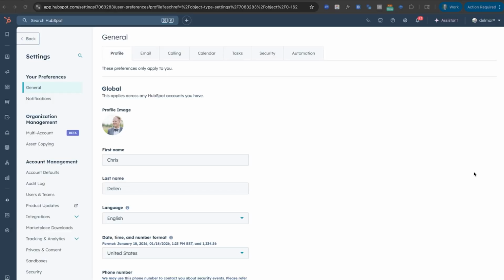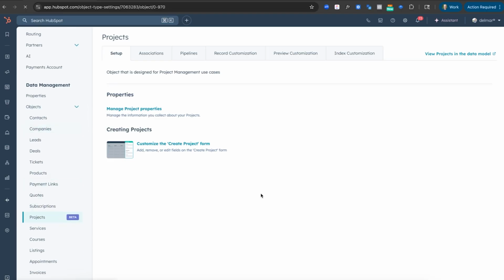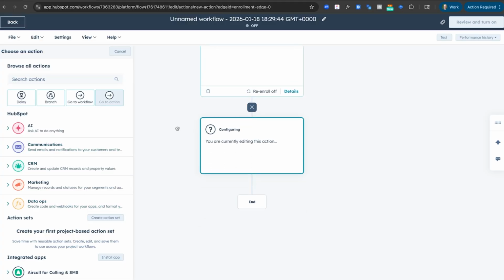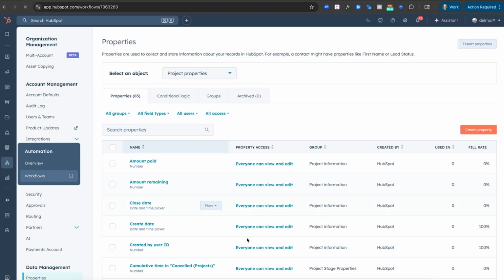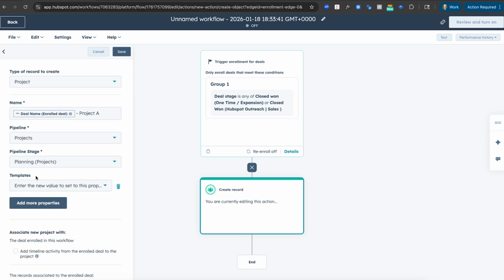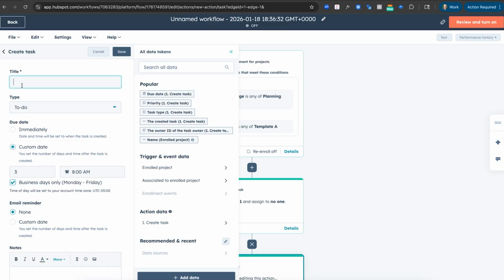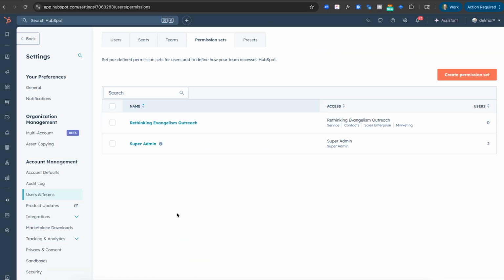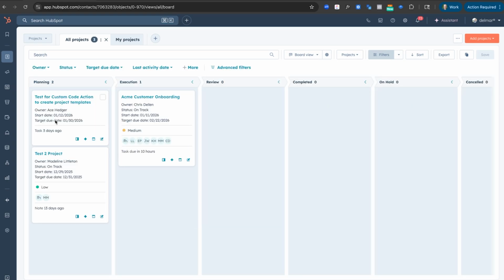Project Object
HubSpot Projects is not an experiment or a side tool bolted onto your CRM. HubSpot officially launched the projects object at Inbound 2025, positioning it as a full CRM object, sitting right alongside deals, companies, contacts, and tickets inside your HubSpot portal. Learn more about Project Object.